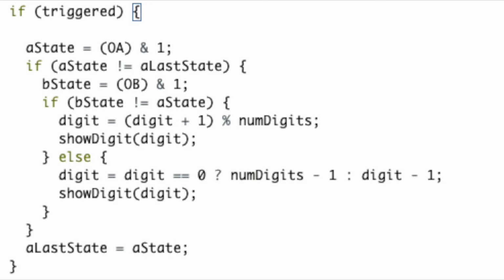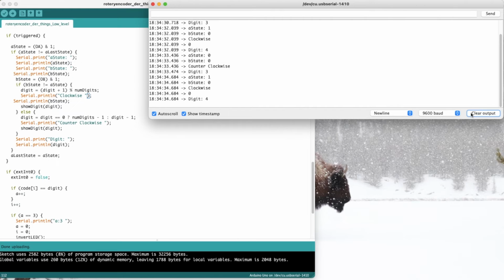DER 3.4. Pin Change Interrupt